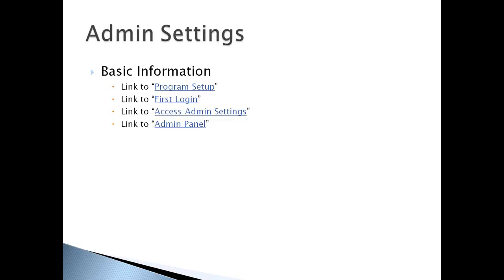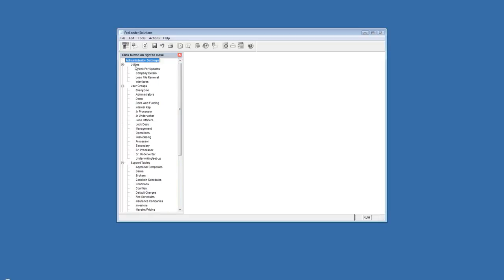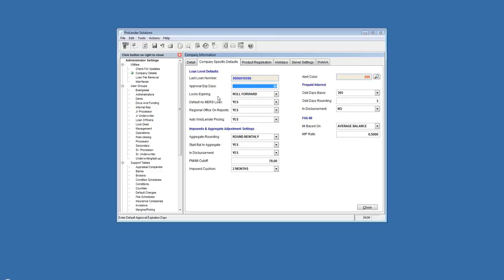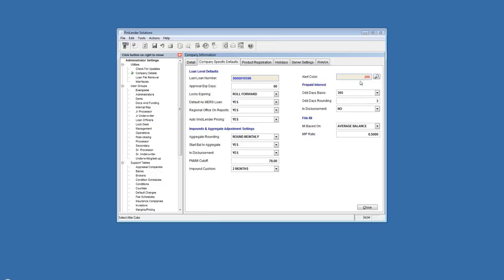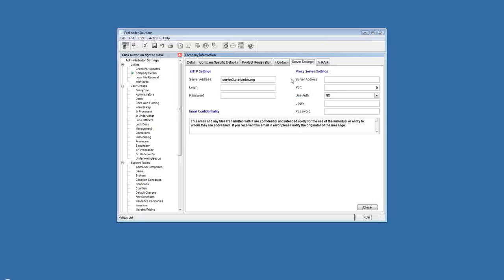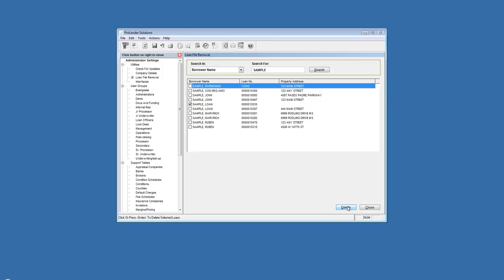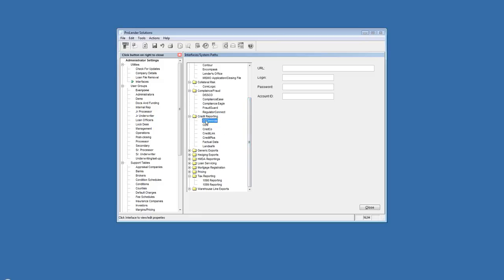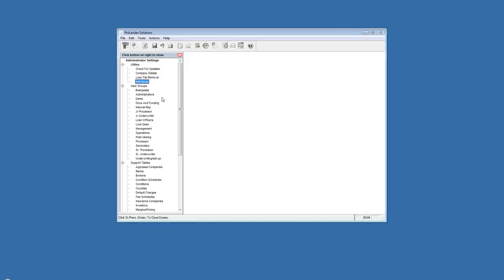Admin Settings Training Part I